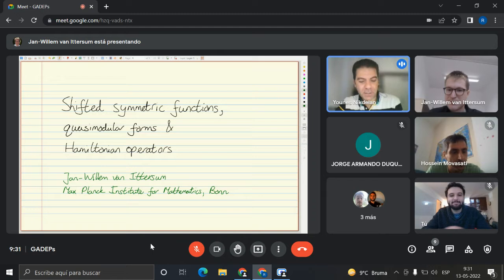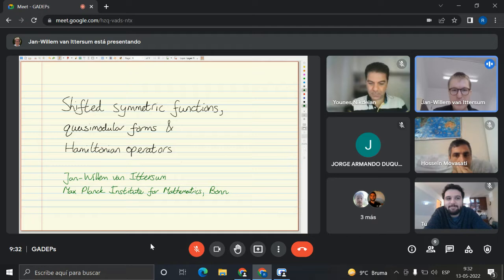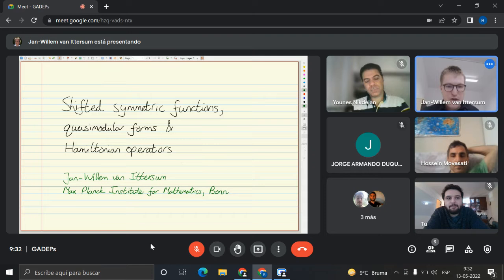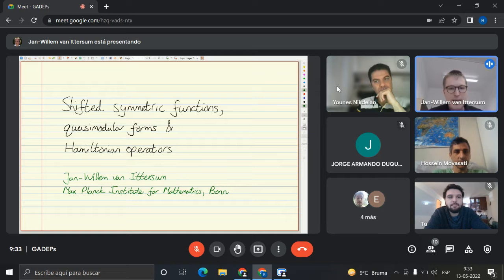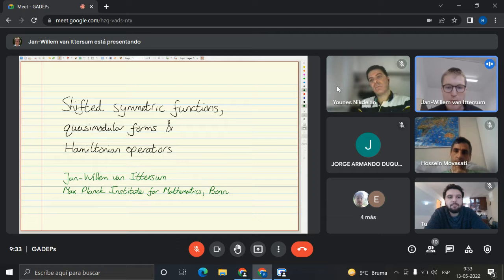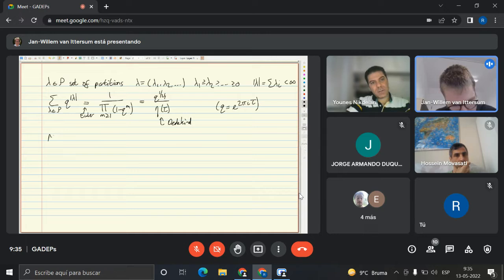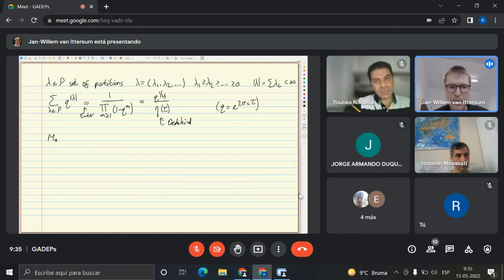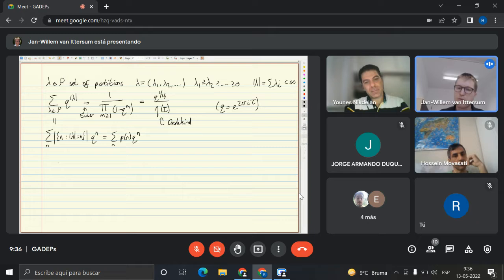Jan-Willem van Ittersum--Shifted symmetric functions, quasimodular forms and Hamiltonian operators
Speaker: Jan-Willem van Ittersum
Title: Shifted symmetric functions, quasimodular forms and Hamiltonian operators.

Abstract: Starting with a counting problem for elements of the symmetric group, we
introduce the so-called shifted symmetric functions. These functions, which also occur
naturally in enumerative geometry and mathematical physics, have the remarkable property
that the corresponding generating series are quasimodular forms. We discuss another family
of functions on partitions with the same property. In particular, using certain Hamiltonian
operators associated to cohomological field theories, we explain how this seemingly different
family of functions turns out to be closely related to the shifted symmetric functions.